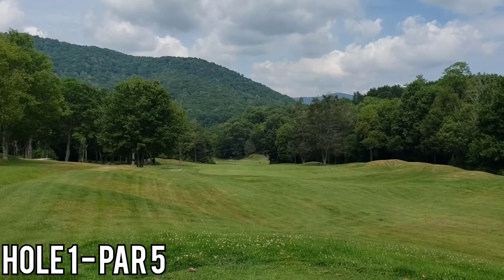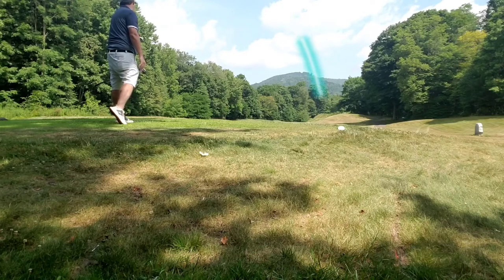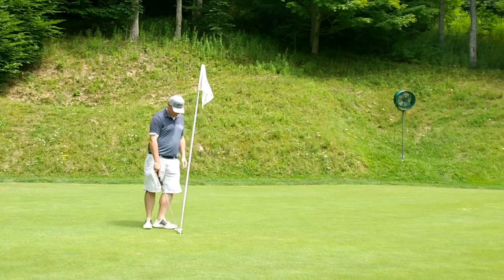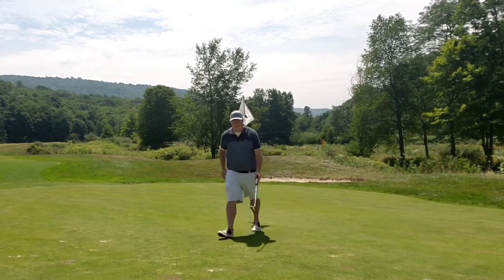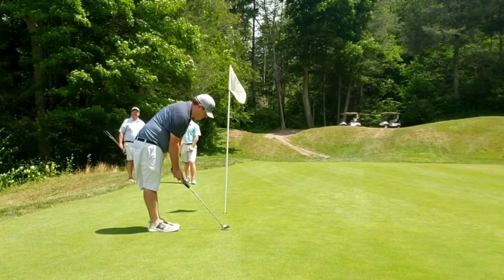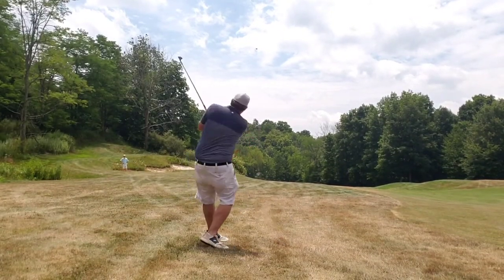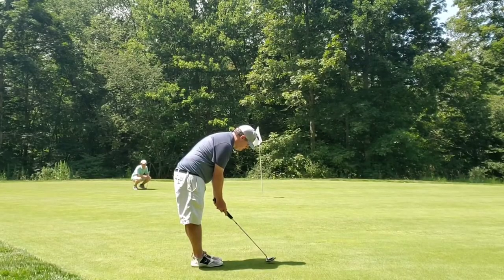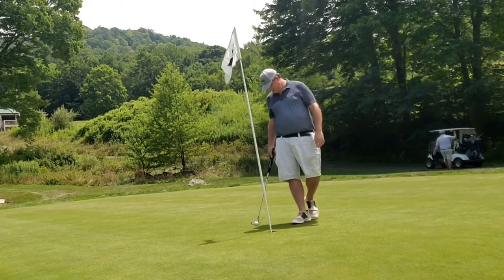"Peaks and Valleys" GOLF VLOG 15 (Part One)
See Suns and Guns experience golf holes One through Nine at The Raven Golf Club at Snowshoe Mountain Resort with Hole by Hole Commentary

Chapters:
Introduction:  00:00
Hole 1:  00:21
Hole 2:  01:06
Hole 3:  01:49
Hole 4:  02:20
Hole 5:  03:14
Hole 6:  04:16
Hole 7:  04:50
Hole 8:  05:33
Hole 9:  06:24
Outro:  07:05